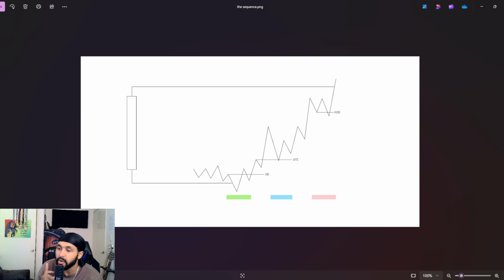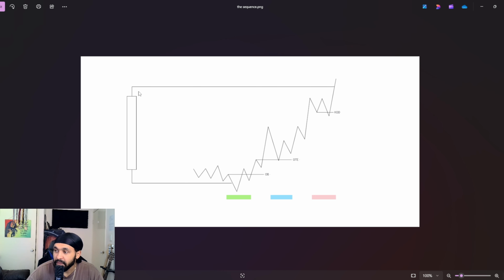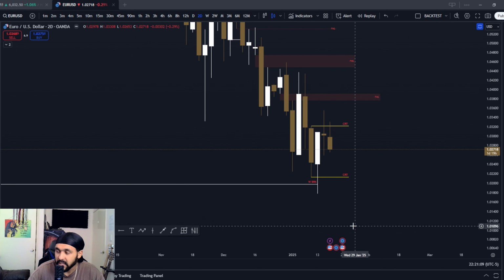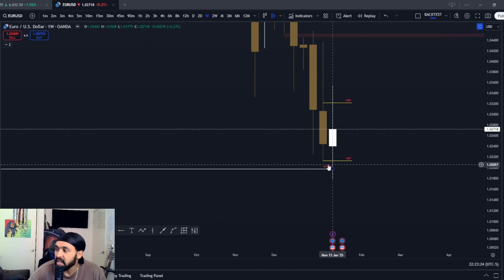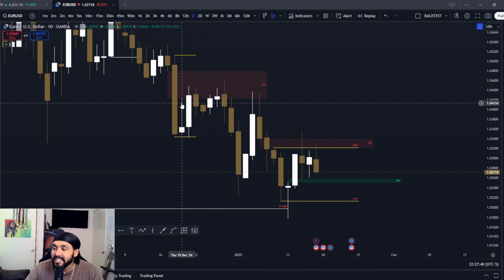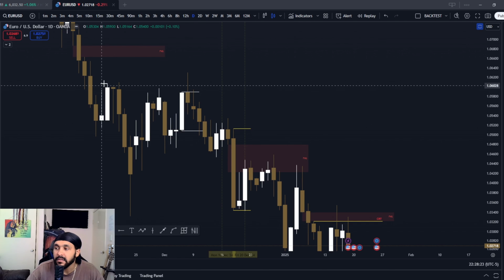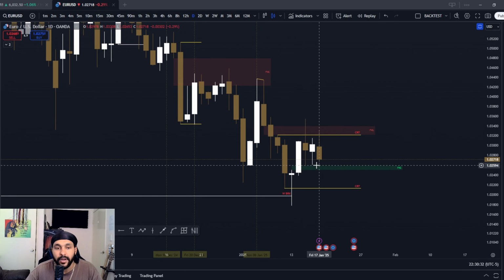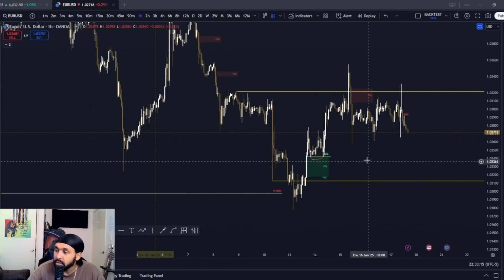What If You Could Master CRT Trading in Just 30 Days?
In this video I will show you The rel way to trade CRT